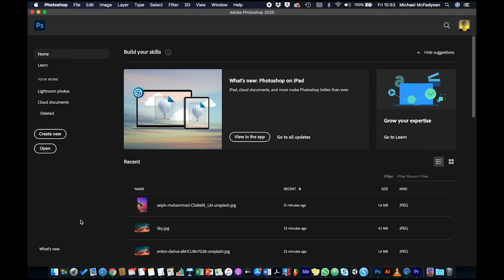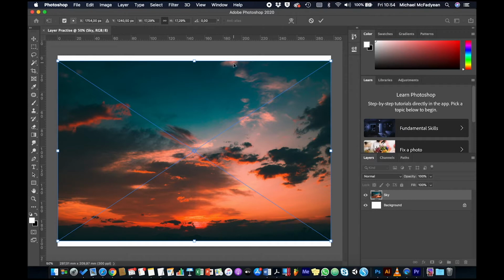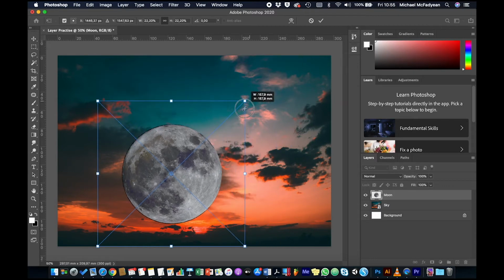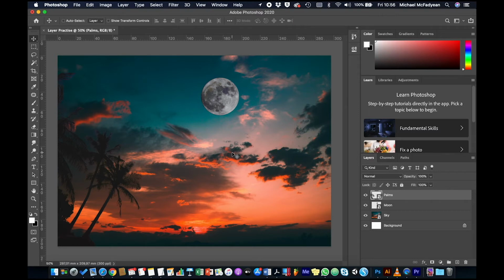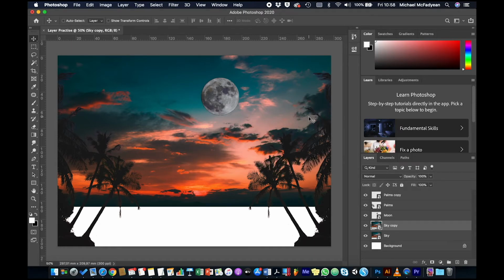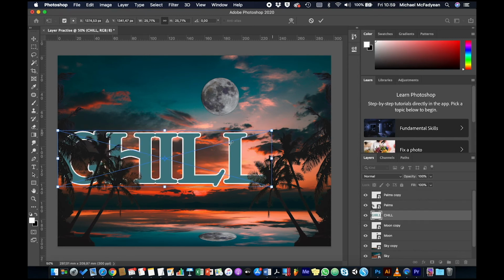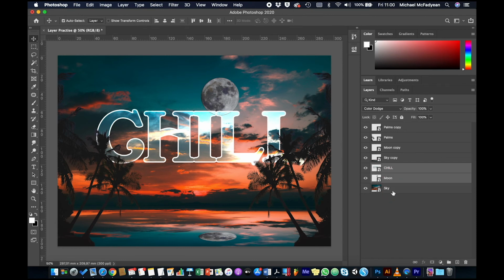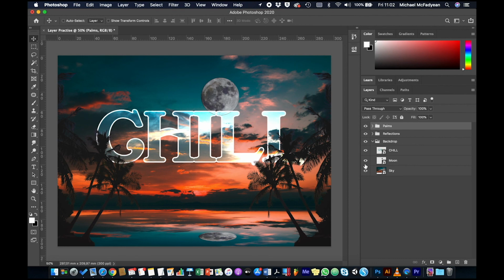#2 Layers and Transforming | Intro to Photoshop Course